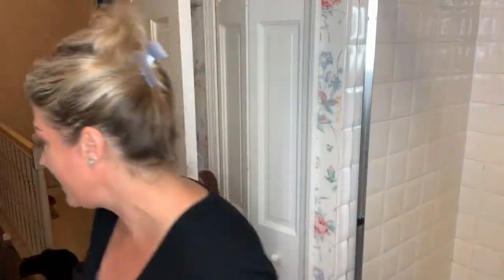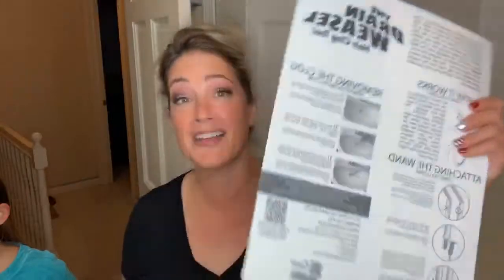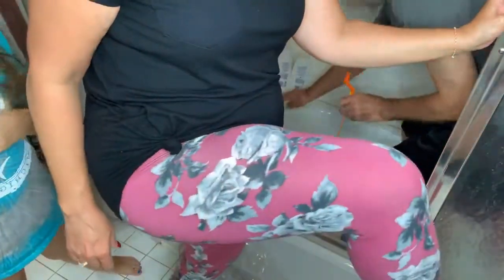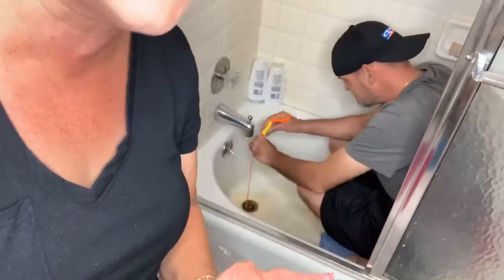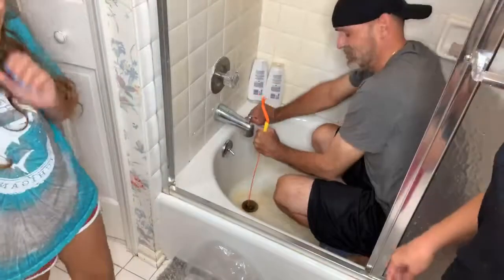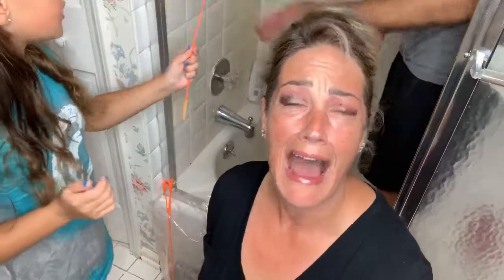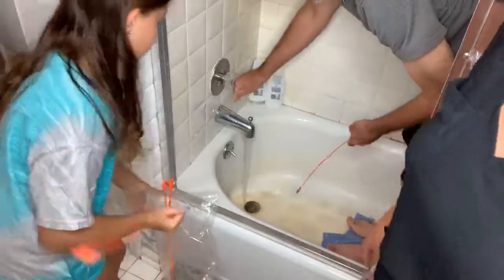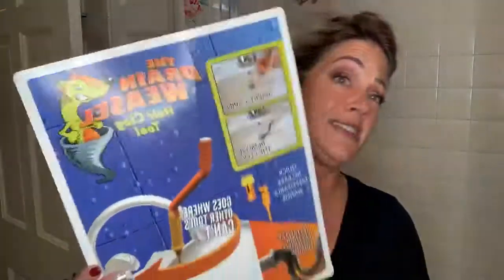Review of The Drain Weasel -FB live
Every week on Tuesday I go live on my Facebook page to review a new product. This product keeps popping up on my Facebook sponsored and the videos made it look so easy I had to try it 😃

I don’t know about you but it’s a pain in the butt when drains clog. And with 4 girls in the house we get a lot of hair stuck in the drains 🤦‍♀️
When I saw the ad for the drain weasel I had to give it a try! I was pretty skeptical but dang this thing pulled so much hair out of the tub drain 🤮

Warning!!! It’s gross. If you have a week stomach don’t watch this 😂
If you get clogged drains from hair this thing works really well!

I’d love for you to join me on Tuesday evening for my weekly Try It Tuesday show 😃